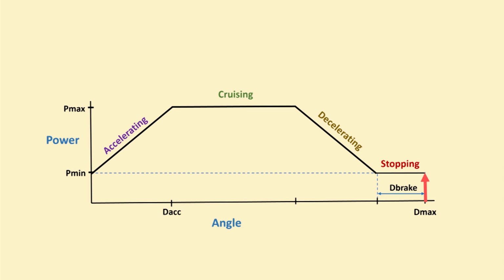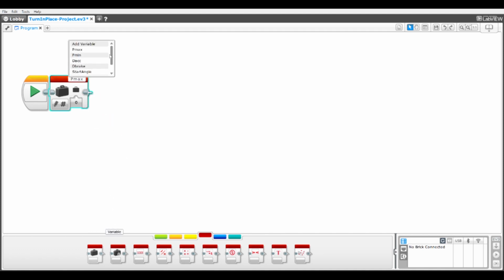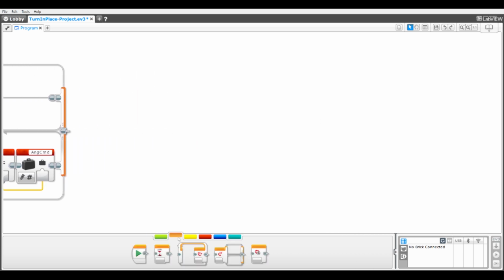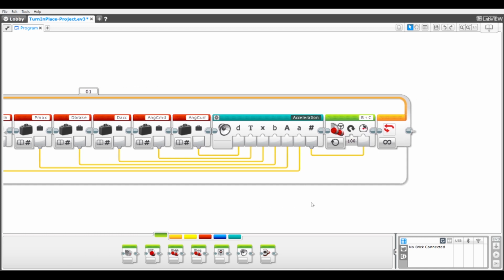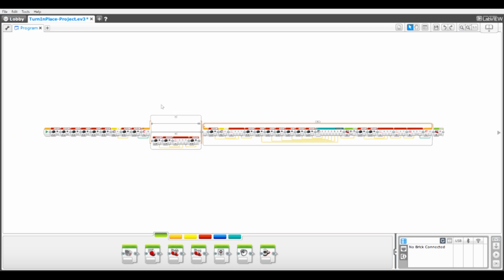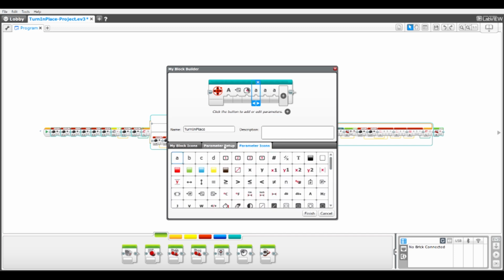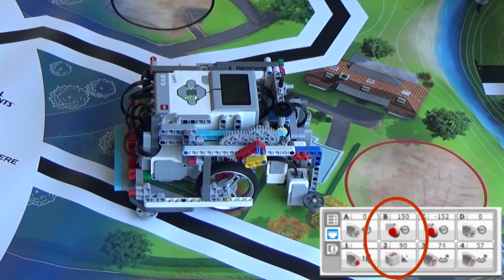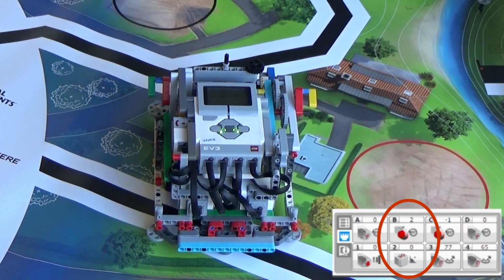Turn-In-Place EV3 MyBlock with Gyro Sensing and Acceleration for FLL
This video describes how to program an accurate Turn-In-Place MyBlock that uses the Gyro sensor to measure how far the robot has turned and acceleration to make it it turn smoothly.  It allows for both relative and absolute turns.